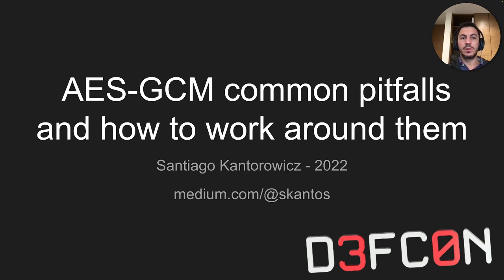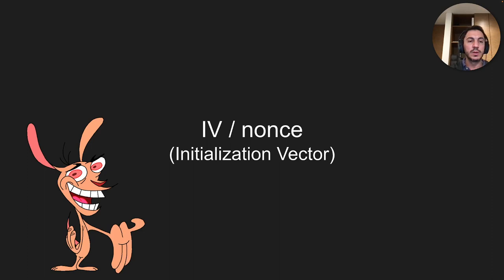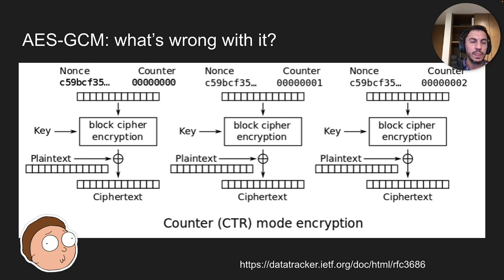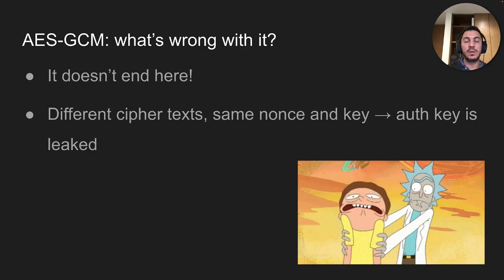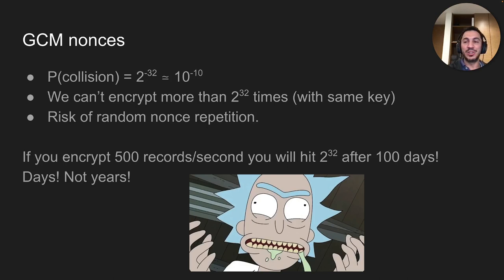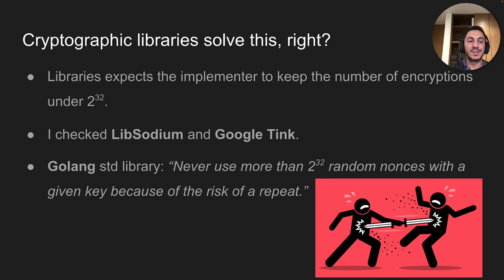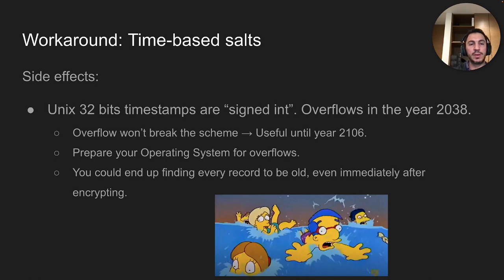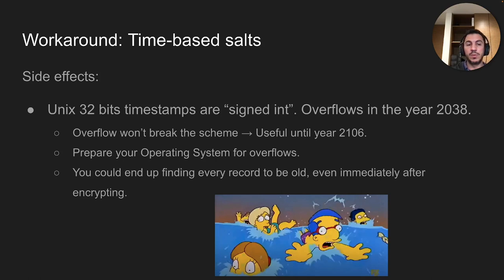Defcon 2022 - AES GCM common pitfalls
Talk about AES-GCM documented and largely unknown limitations. I won’t get into the cryptographic details of the algorithm, so no need to worry about that. I’ll propose some workarounds to the limitations too. There is some basic math involved :)